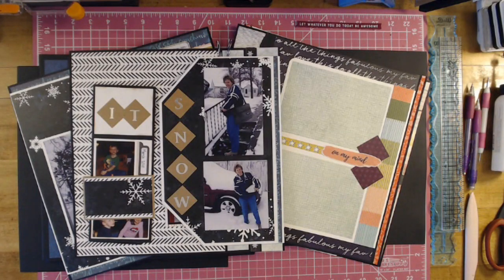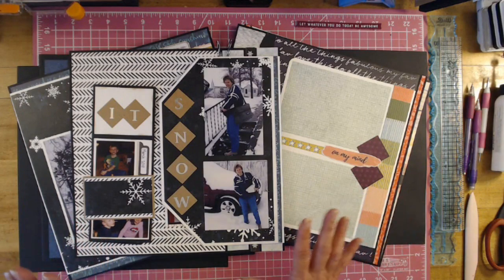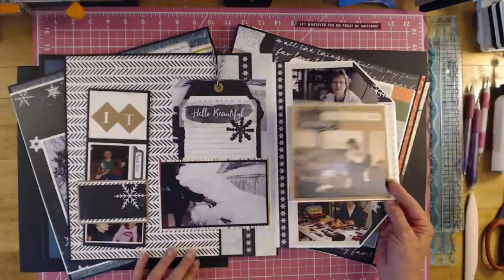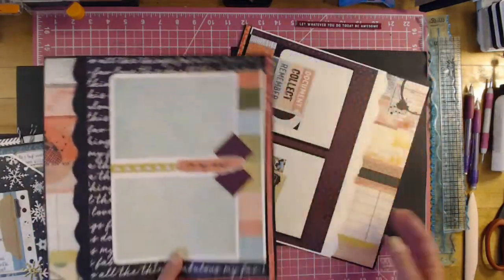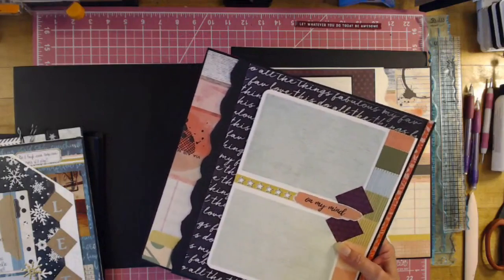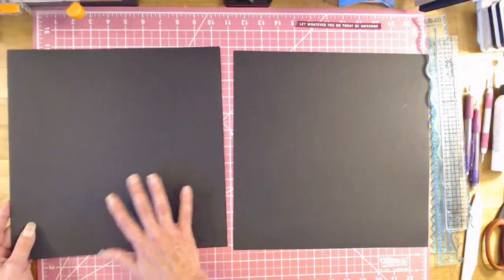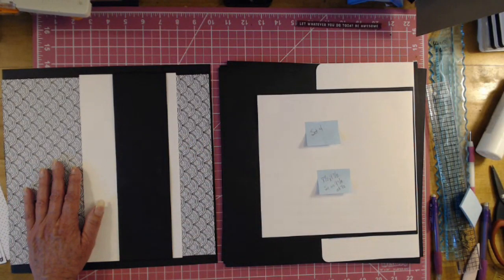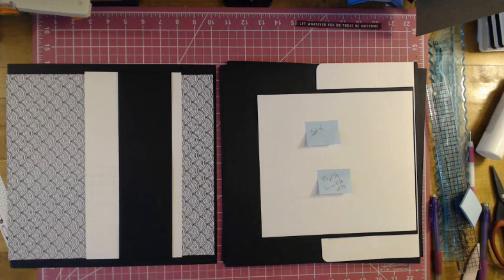A Year In Review Interactive Scrapbook Tutorial - Set 4 Pages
Welcome to my Interactive Scrapbook Page classes, where I will be teaching you how to make a whole year 12 x 12 scrapbook pages!!  I will be making them right along with you, and decorating the pages, and adding my own photos and memories!!

This type of scrapbooking will allow you to hold a lot of your photos all in one album, instead of you having 3 or 4 albums.  Typically some of these albums will hold over 300 photos!!

Today we are starting to work on our 4th set of interactive scrapbook pages!!

Here is our class where I started teaching you how to make the 1st set of pages...

You can find all the videos for this album inside of my playlist that I created for this project.

There will be at least 24 Interactive pages included in this tutorial, and I will be doing an 8 1/2 x 11 album dust like this one, but maybe a few different elements in it.  I will start working on that album when we get this done because I will need to see if e have paper left over to do it.  I may have to pick out different paper for the 8 1/2 x 11 Interactive scrapbook album.

You can purchase the tutorial that will contain the following;
Cutting guides for both sizes
Written Instructions
Inspiration Sheets
All Classes

Instructions for both 12 x 12 and the 8 1/2 x 11 size albums.  The 8 1/2 x 11 will be coming later on after we get most of this one done.

Here is where you can go to purchase the tutorial, so you can have it forever, and follow right along with me during the whole year.

if you have any questions about this product, please ask in the comments, and I will answer any question that you may have about this!!!

That way you never miss out on my projects that I upload!!

Keep Scrappin
Vanessa